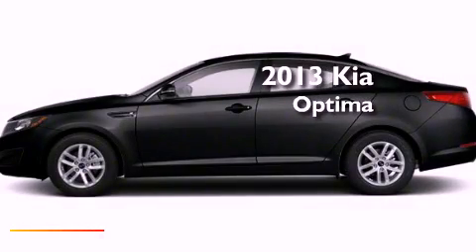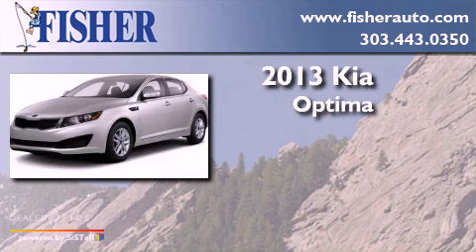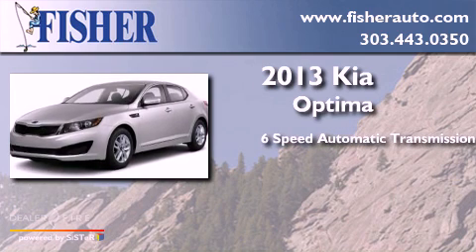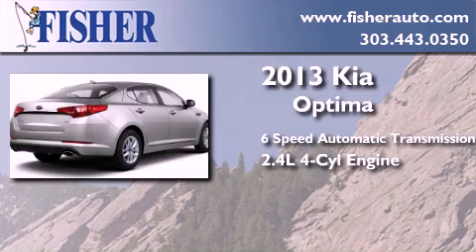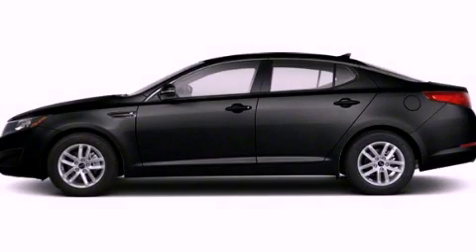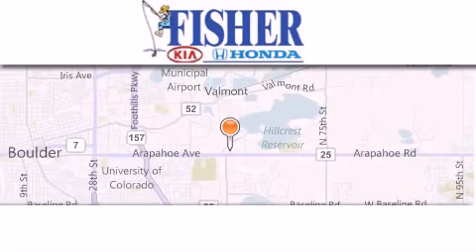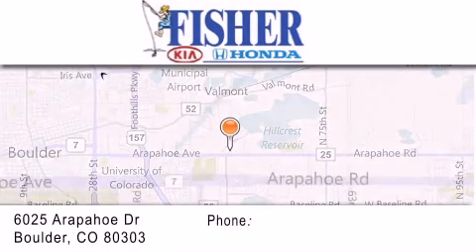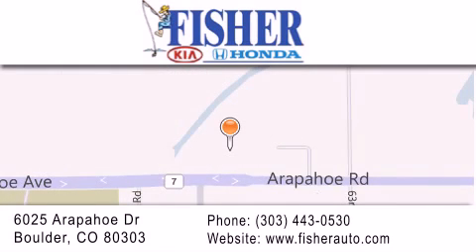2013 Kia Optima Denver CO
Year : 2013
 Make : Kia
 Model : Optima
 Engine : gas i4 2.4l/144
 Trans . : automatic
 Exterior : black

 Interior : gray
 Stock : 131688

 2013 Kia Optima Boulder CO